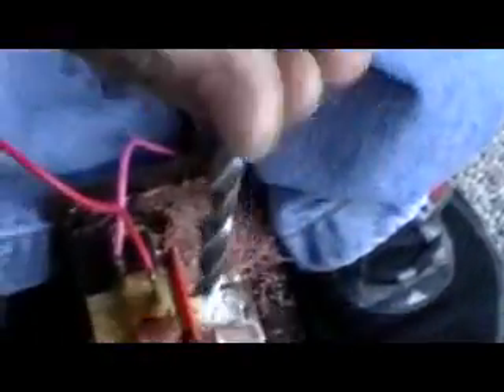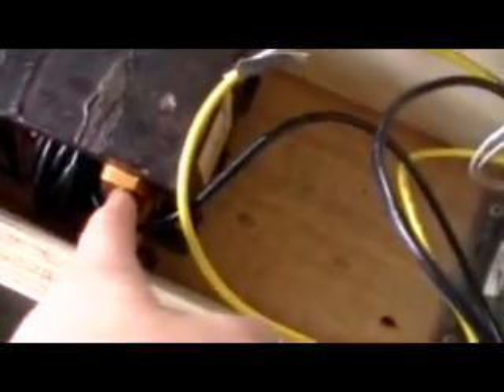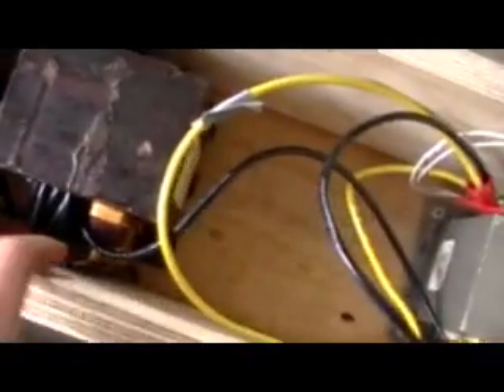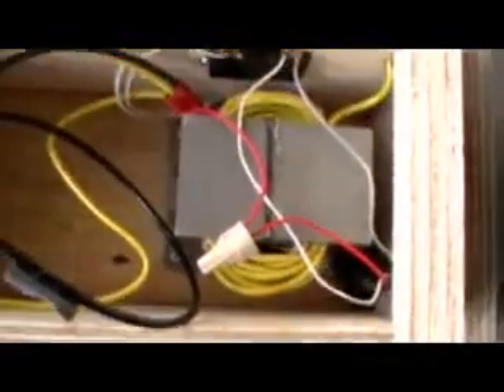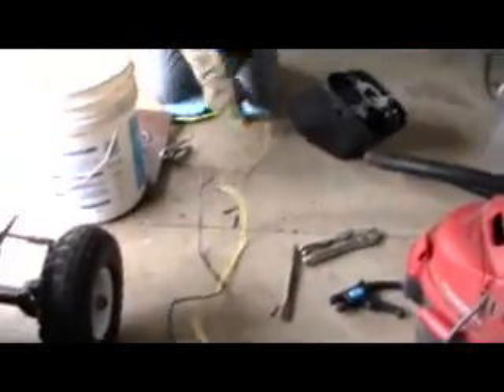How to make a homemade Welder (diagram)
This is simple but time consuming way to make a welder but in the end it is awesome and you pay a fraction of what you would for a normal welder and you need to put in a special circuit but not for this welder. The maximum you will pay is around $50